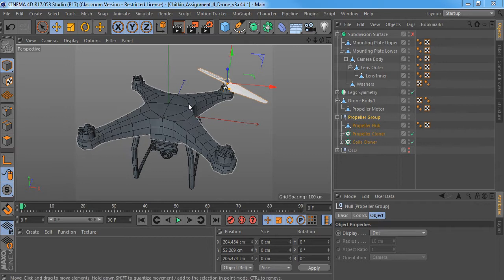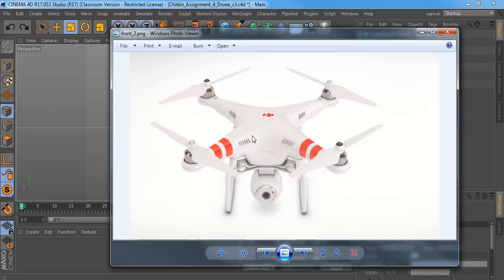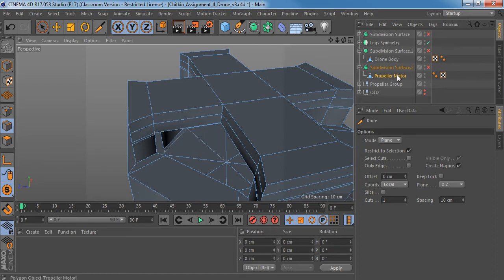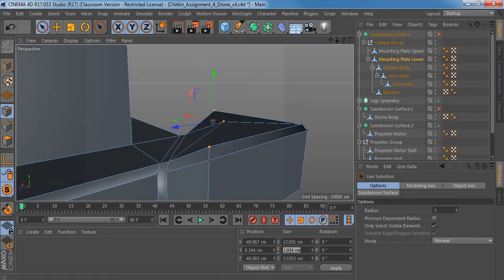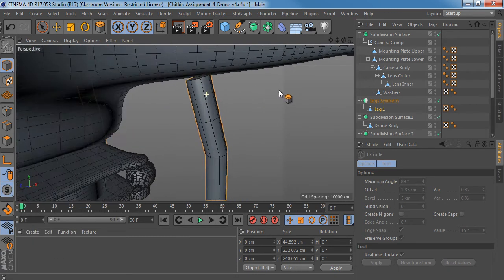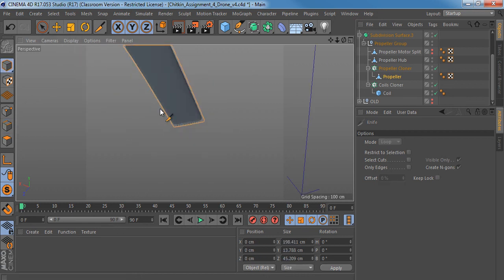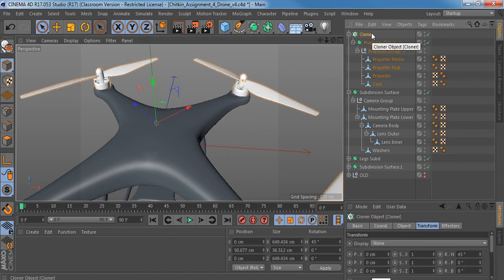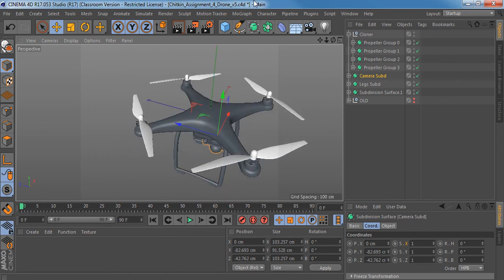MACA 2510 Winter 2017 - Assignment 4 - Drone Final Modeling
In this lesson we finish up the detail modeling of our drone and prepare for the next step, which is animation.